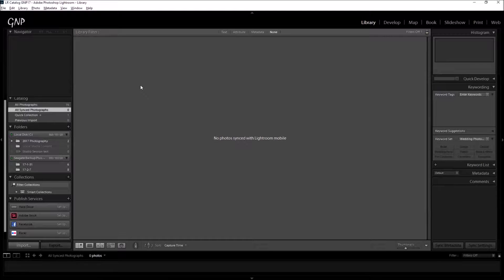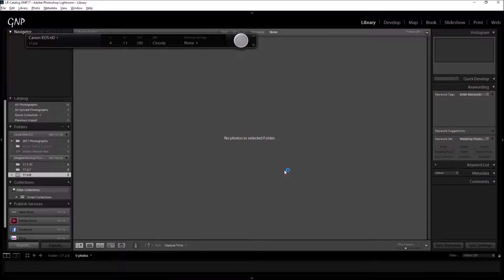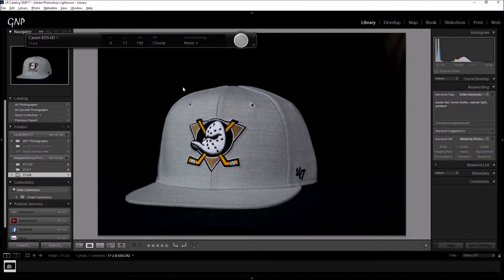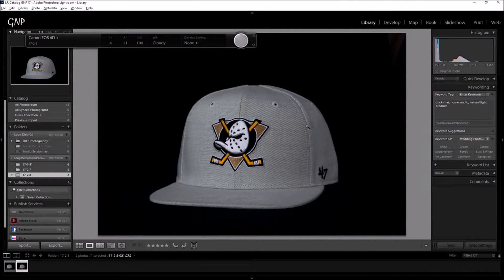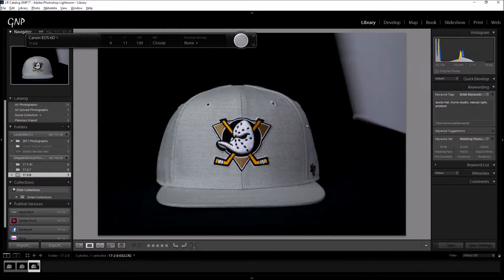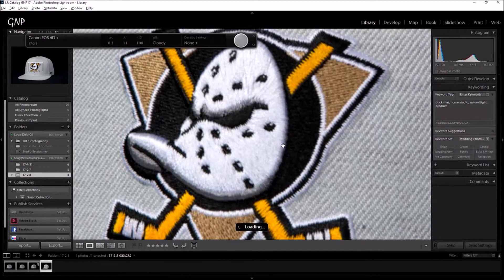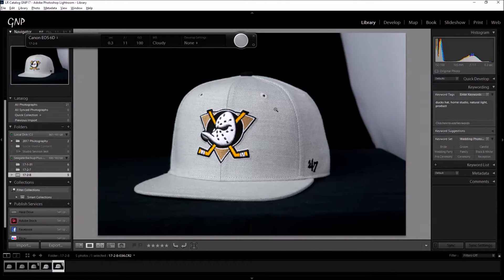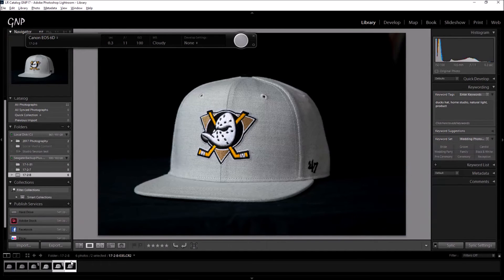Tethered Capture In Lightroom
Today I setup Tethered Capture in Adobe Lightroom for the first time in my office, I made a small set with a test product for the Tethered Capture.